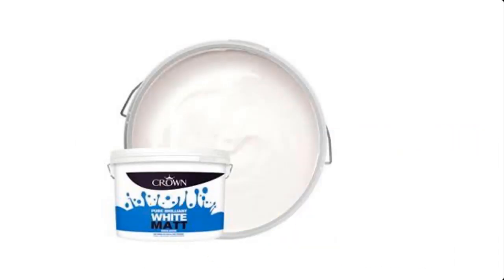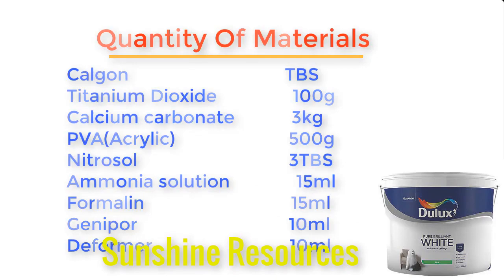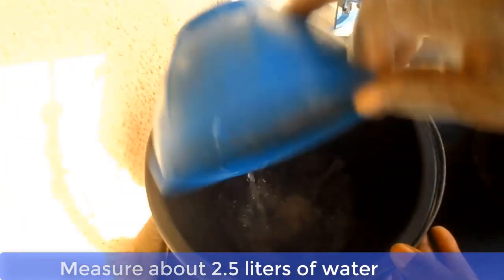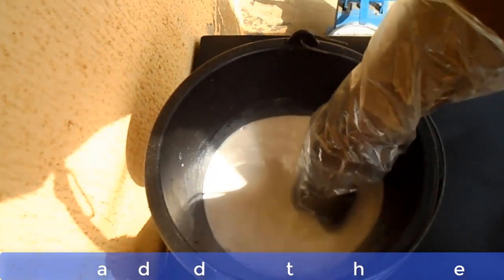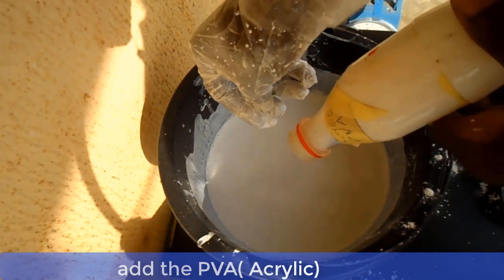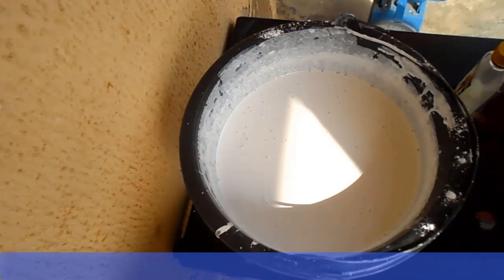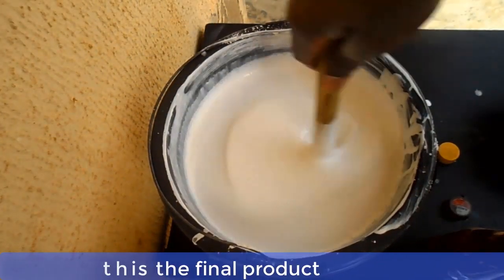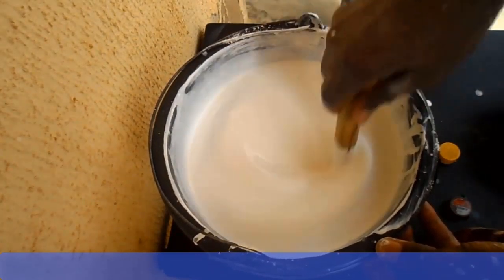How to Make EMULSION PAINT at Home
This video will show you how to make Emulsion paint at home